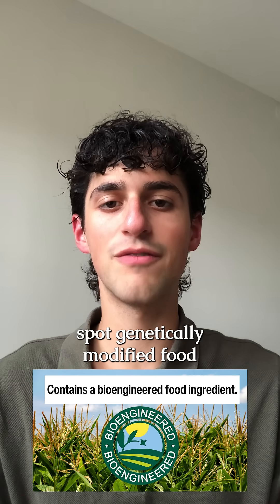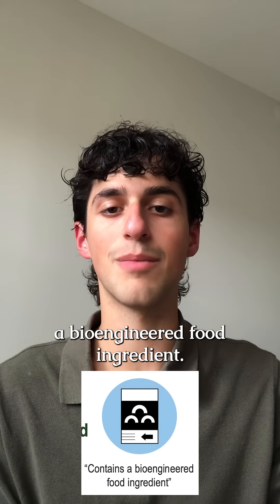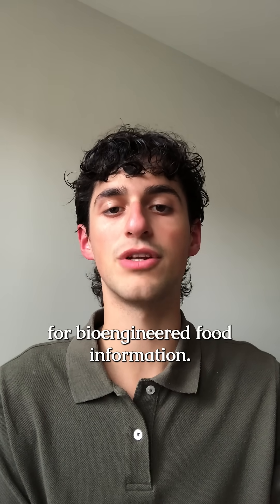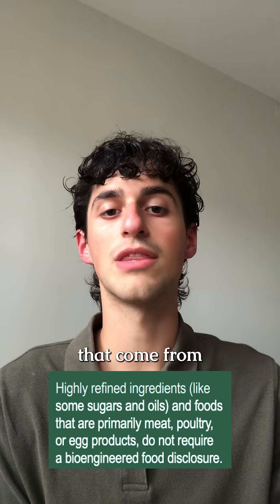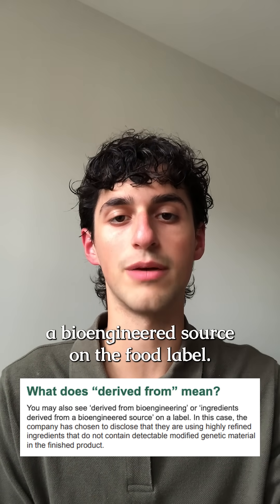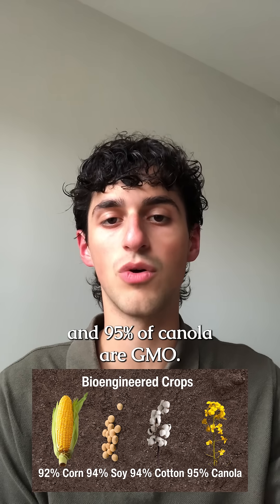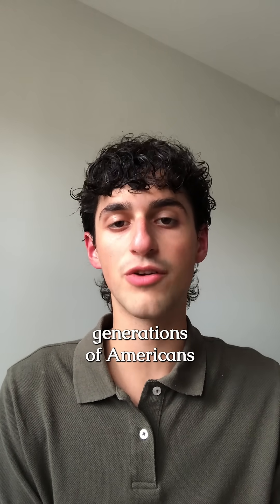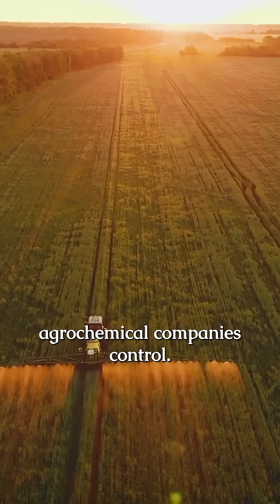How to spot genetically modified food at the grocery store!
GMO food ingredients must be disclosed with one of four labels.

Restaurants and food service establishments don’t have to disclose the use of bioengineered foods.

Four companies control seed patenting and pesticides.